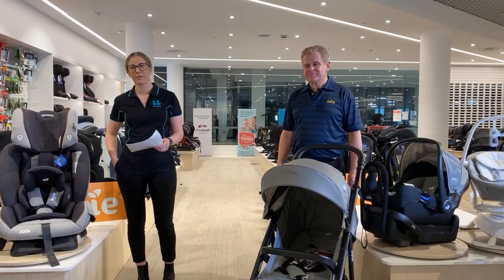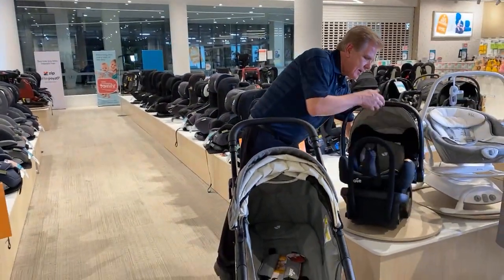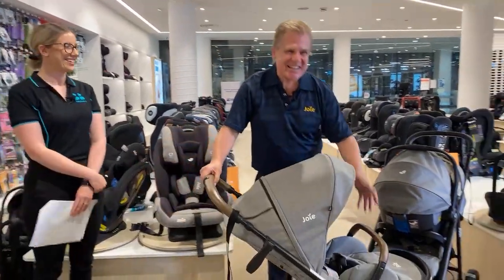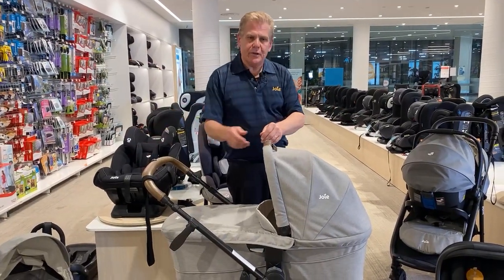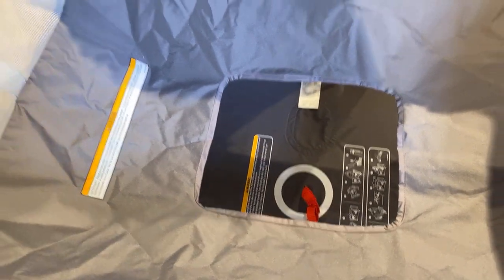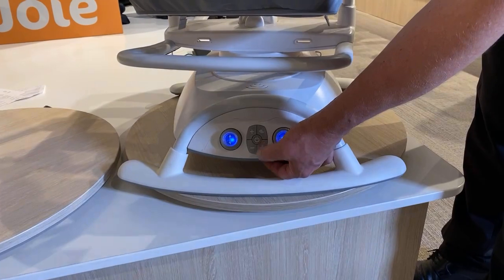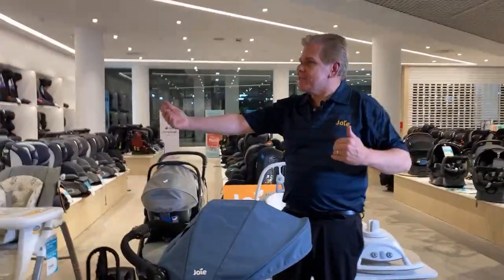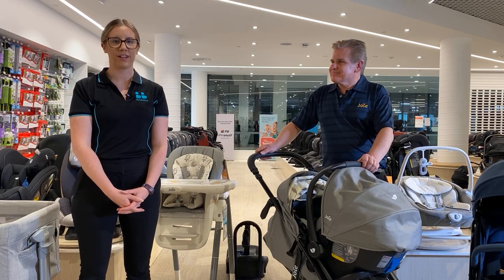S02E29 - With Joie | BABY BUNTING LIVE SERIES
We’re live with our brand expert Graeme from Joie who will be showcasing this exclusive range.